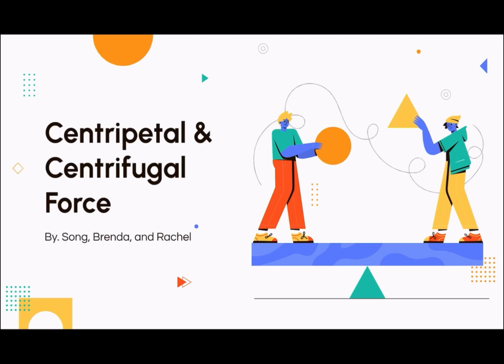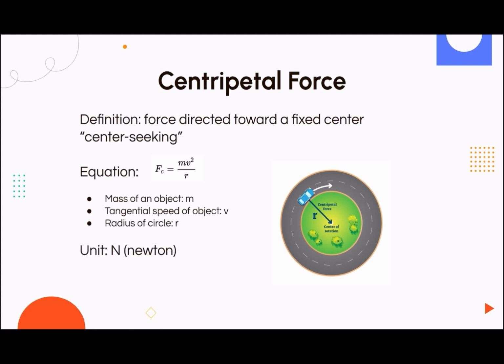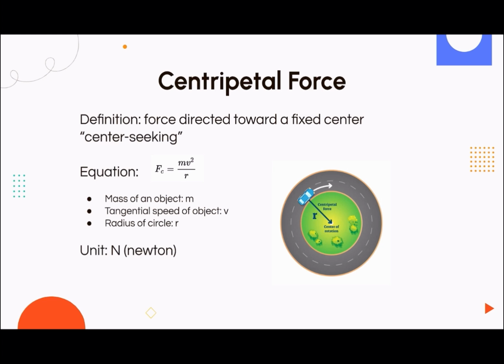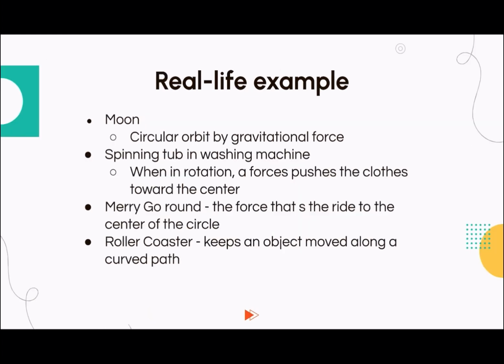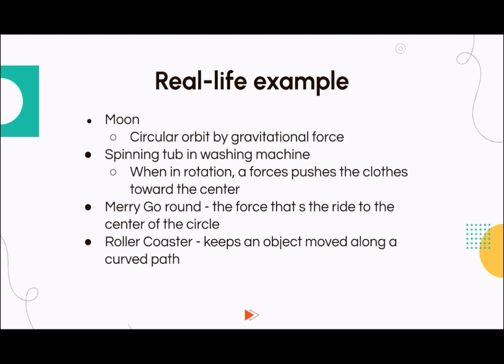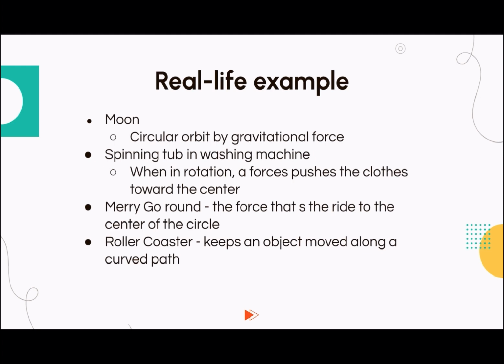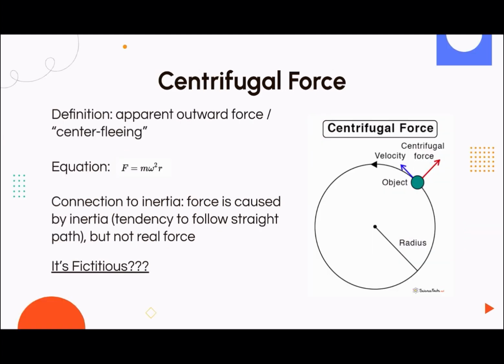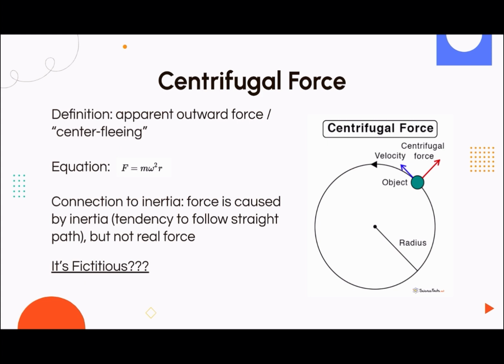Centripetal and Centrifugal Forces Presentation